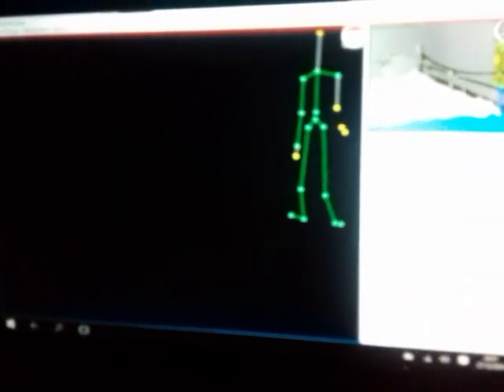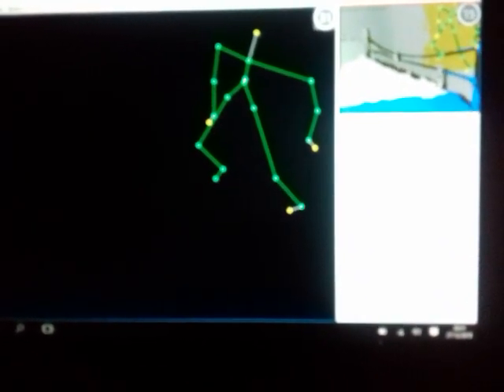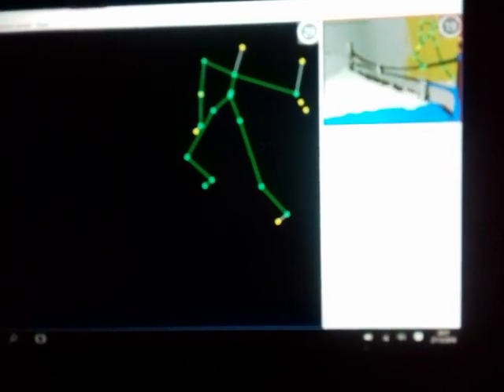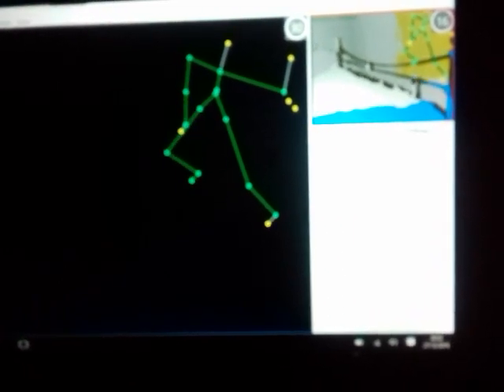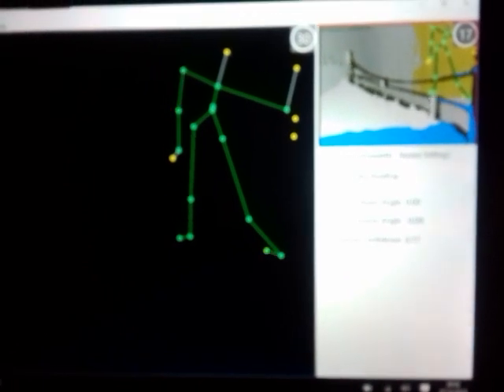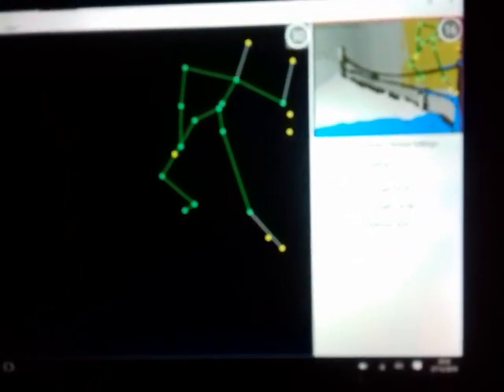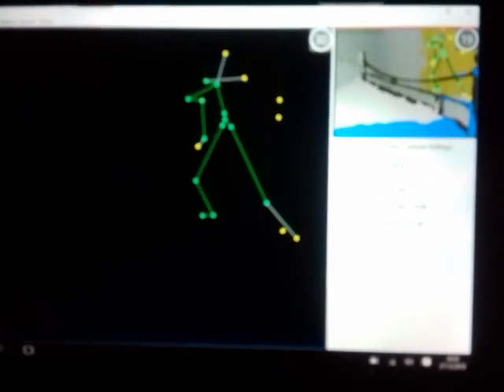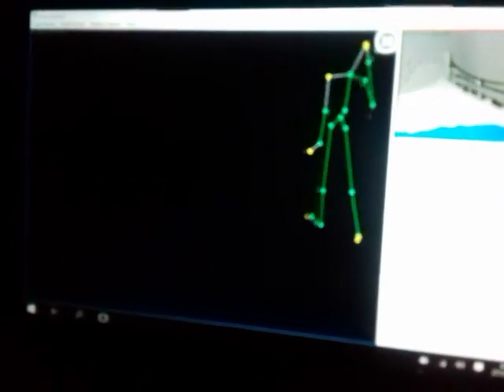Kinect camera part 2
Stick figures